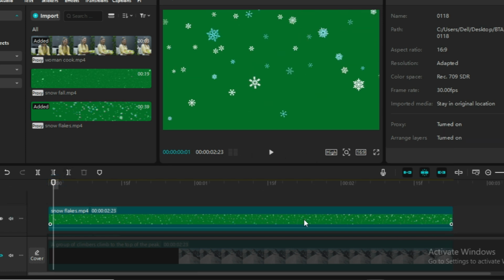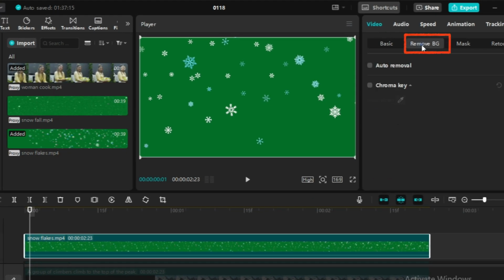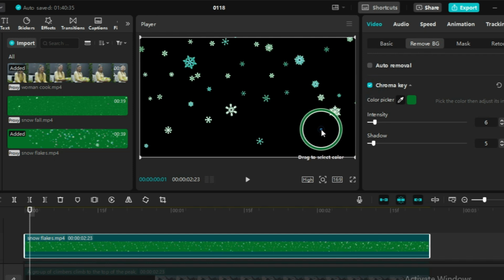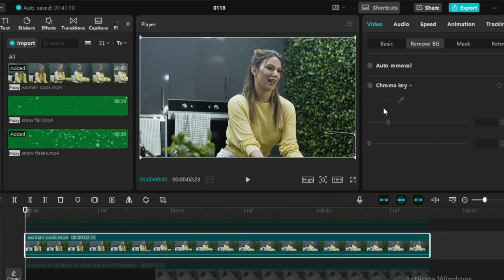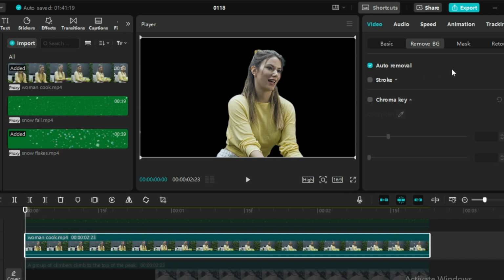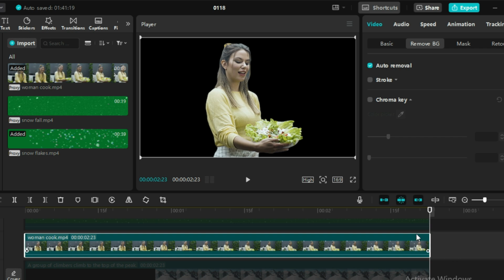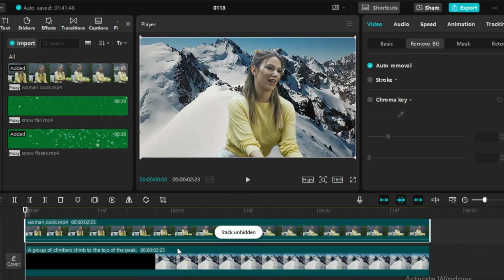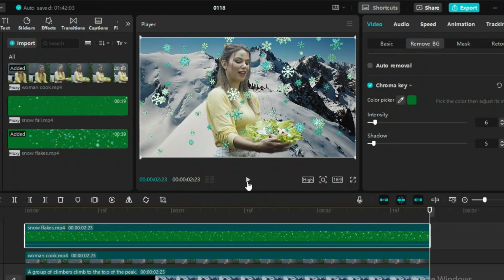How to Remove Backgrounds in CapCut PC (Quick & Easy!) (2025)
Looking to learn how to remove background in CapCut PC? In this step-by-step tutorial, we'll show you exactly how to use CapCut's powerful features to seamlessly remove video backgrounds on your PC. Whether you're working with a green screen or need to remove a plain background, we've got you covered! Learn tricks like using the Chroma Key tool in CapCut PC and removing or replacing backgrounds effortlessly.

Chapters:
00:00:11 Method 1 ( Chroma Key )
00:00:40 Method 2 ( Auto Removal )
00:01:07 Change Background

By the end of this video, you'll master removing backgrounds, adding new ones, and perfecting your edits like a pro. Perfect for beginners and advanced editors alike.
Topics covered:
Remove background in CapCut PC
How to remove green screen in CapCut PC
Chroma Key CapCut PC tutorial
How to add or change backgrounds in CapCut
🎥 Let's dive into this CapCut tutorial and transform your videos today!